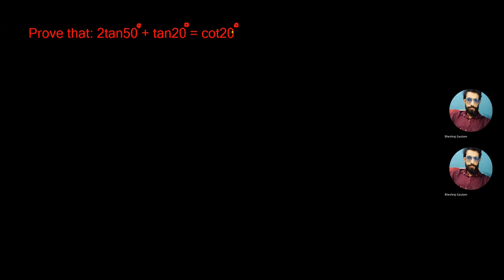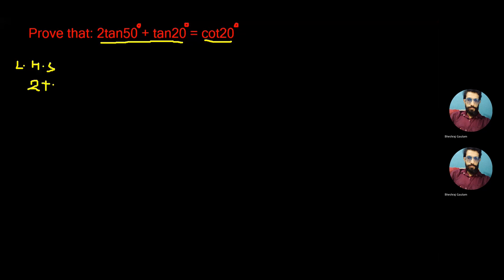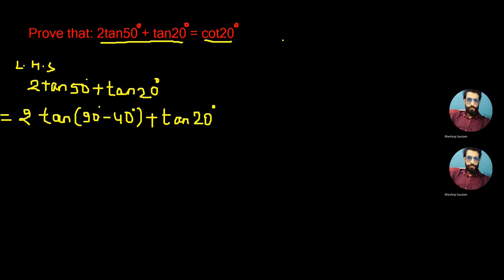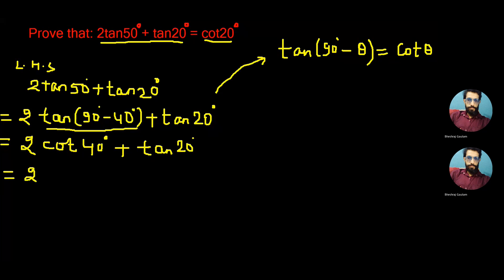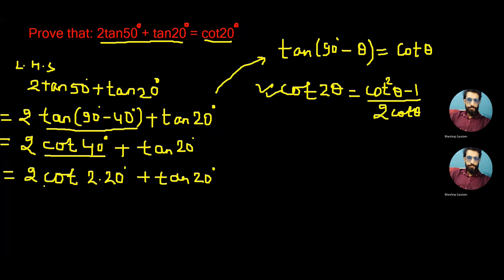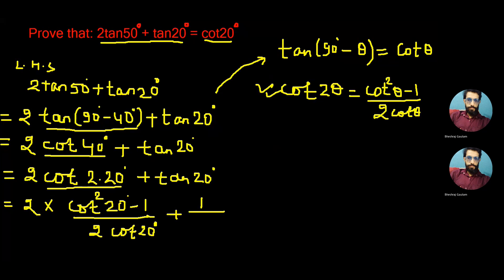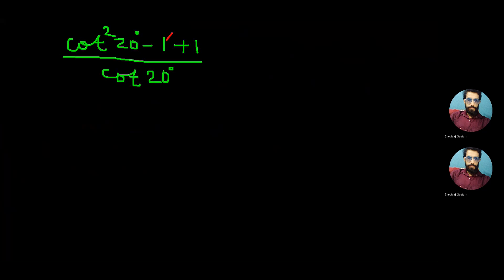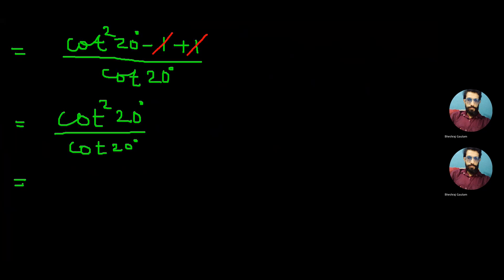Prove: 2 tan50°+tan20° = cot20° || Step by step solution || Trigonometry|| Optional Maths.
A short trigonometric proof but the most important in concept.